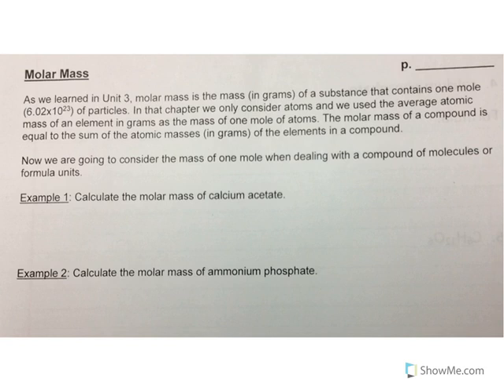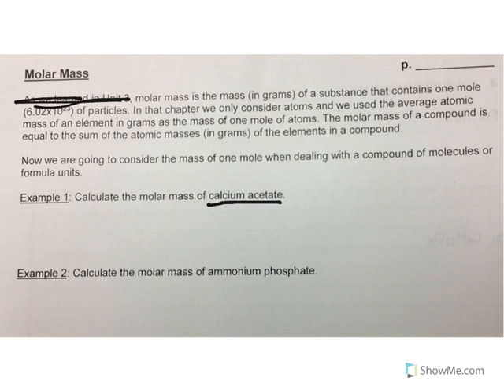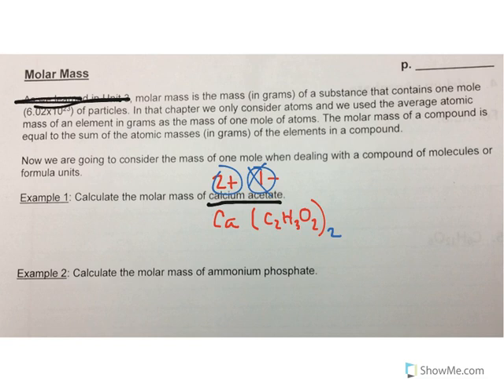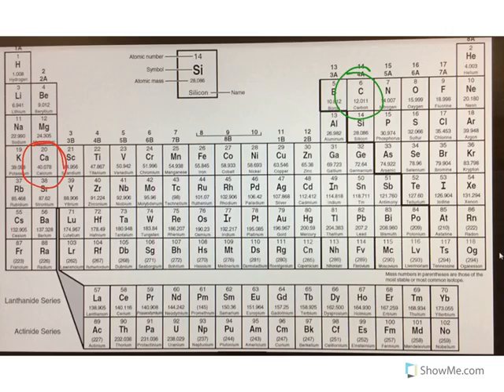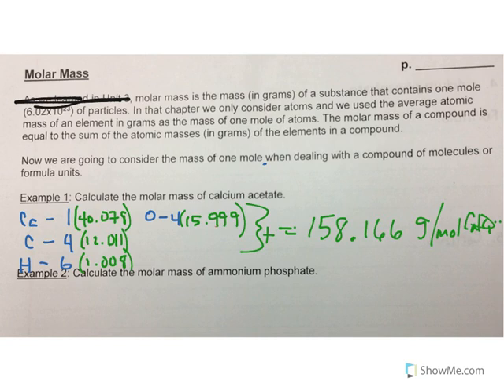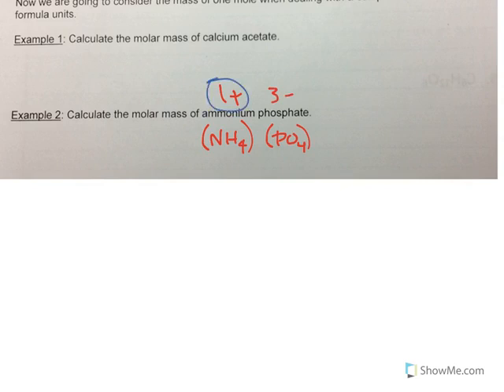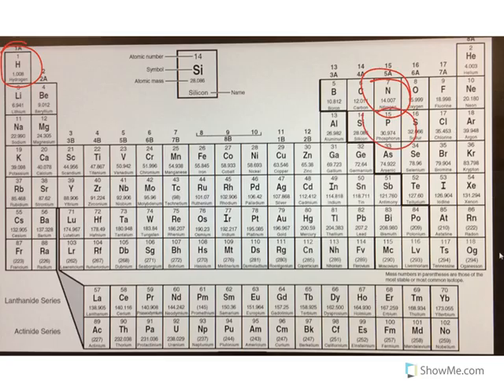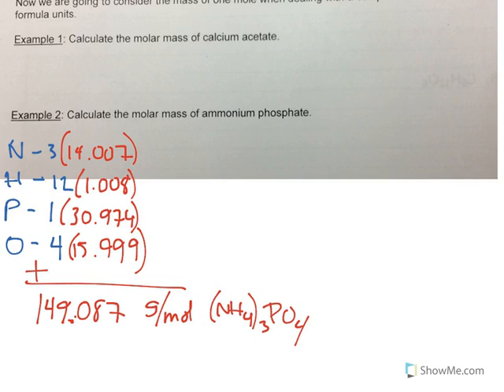Molar Mass Notes